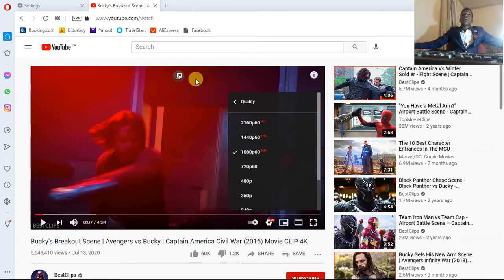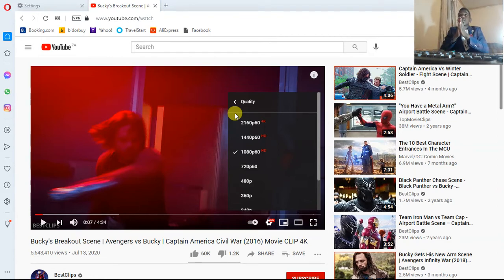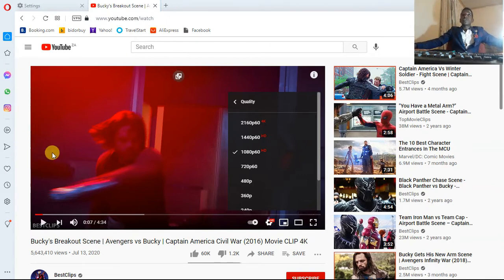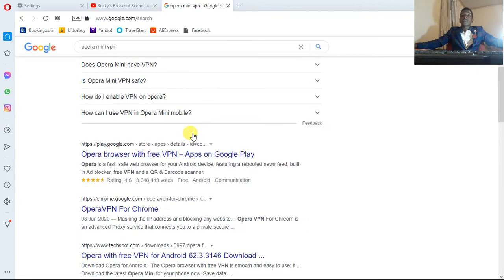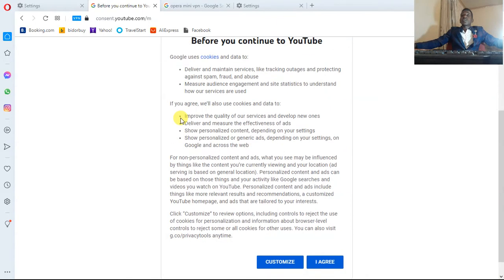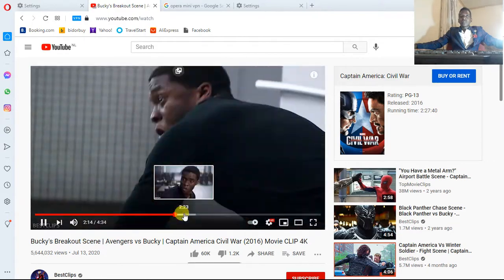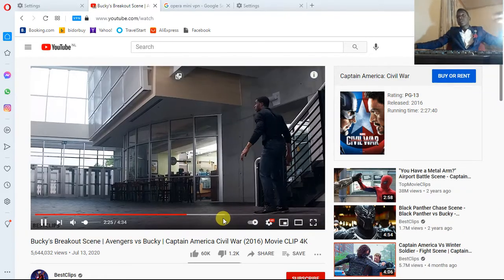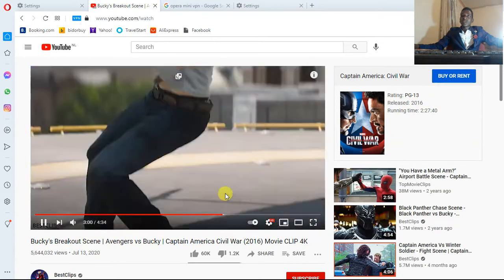How to make Rain 4G LTE network faster on android & laptops in 2021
Rain 4G 24/7 for any Device  This video is going to show how Fast it is Rain 4G 24/7 for any devices

1. We are going to Test downloads Speed
2. Streaming video on with High Resolution
3. and bypass to watch 1080 HD YouTube

Link

1.
3. Opera min vpn for android

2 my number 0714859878